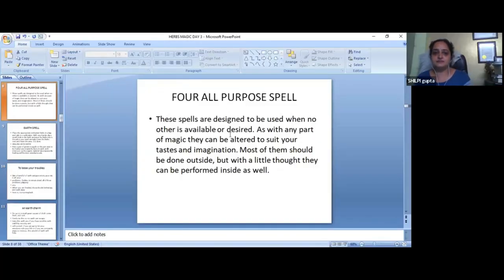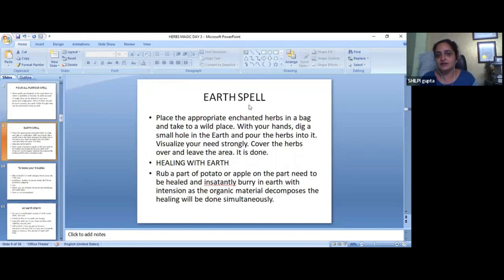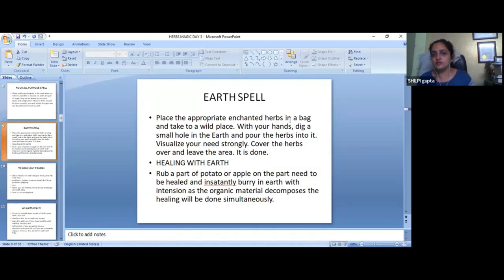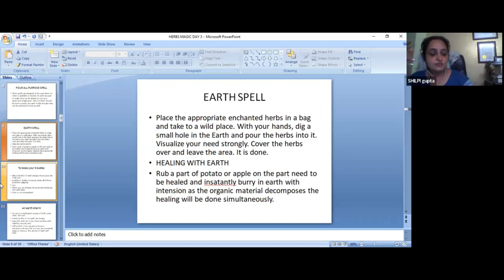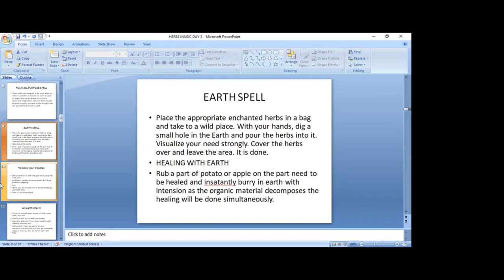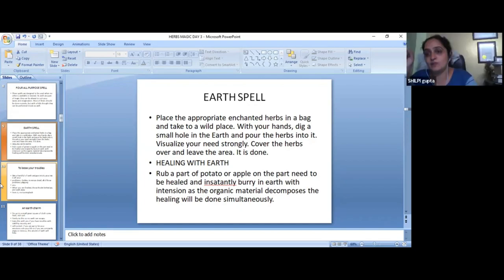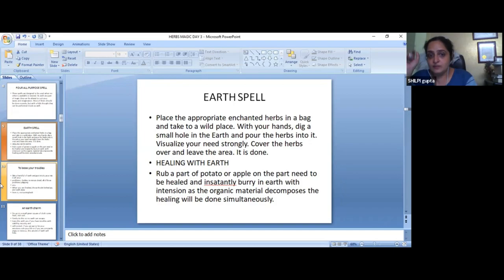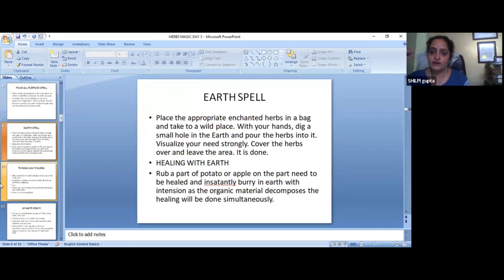For All Purpose Spell | Earth Spell || Remedies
we're going to be casting a For All Purpose Spell. This spell will be helpful in a variety of situations, and is perfect for everyday use.

This Earth Spell will help to boost your energy, connect you to your natural magic, and protect you from negative energy. Cast it for all sorts of purposes, and know that you can count on us to help you get the results you want!